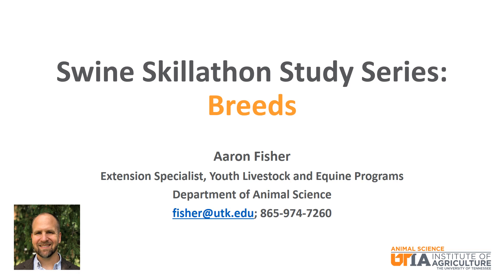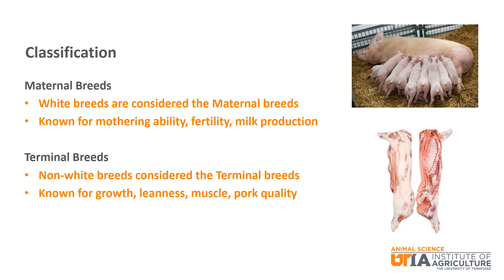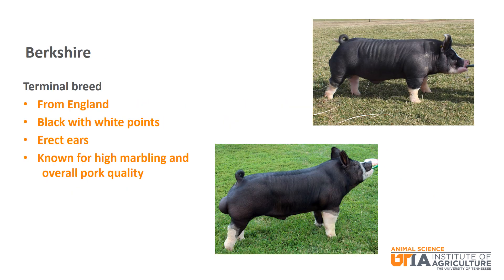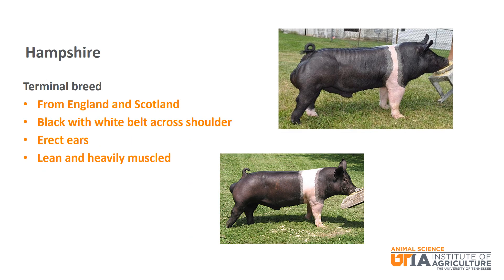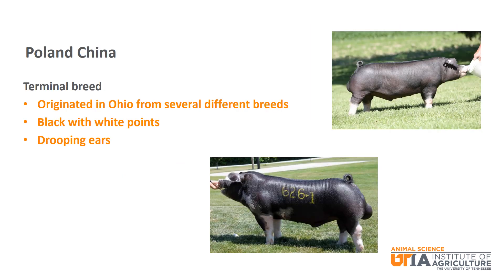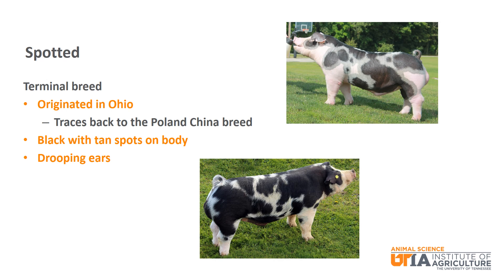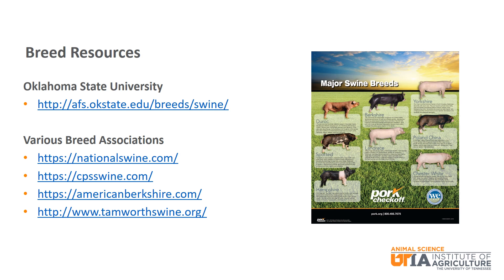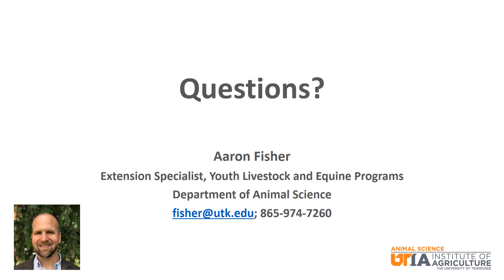Swine Skillathon Study Series: Breeds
Video to help 4-H and FFA members learn more about common swine breeds in the US.